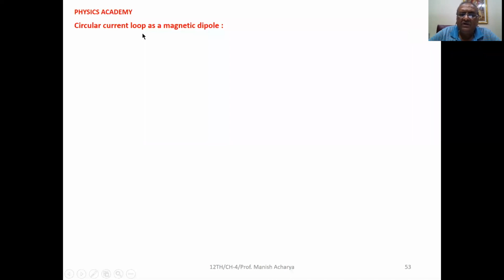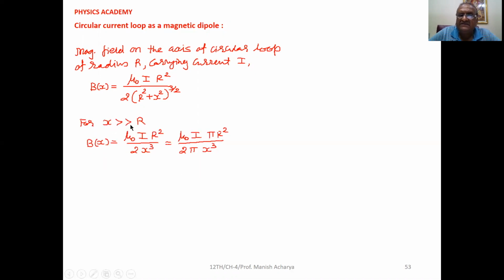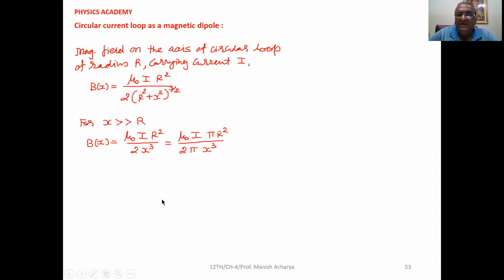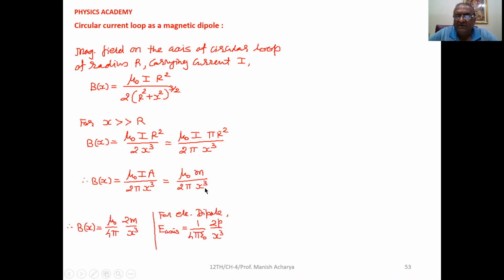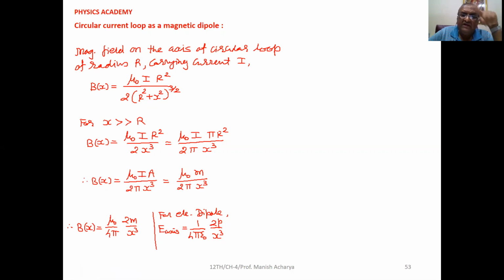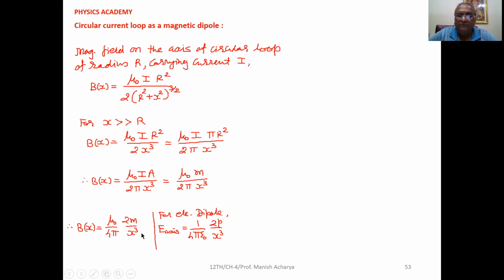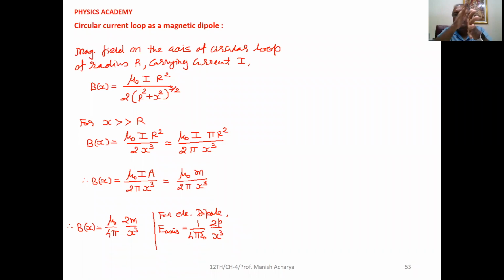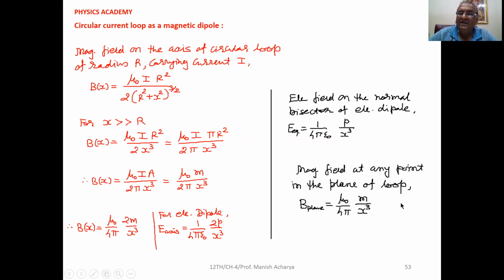Circular current loop as a magnetic dipole